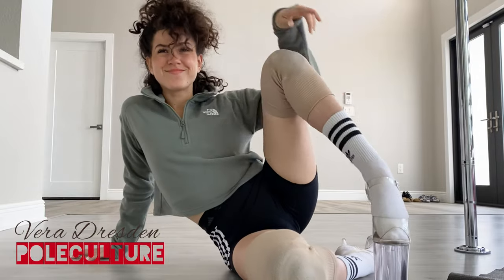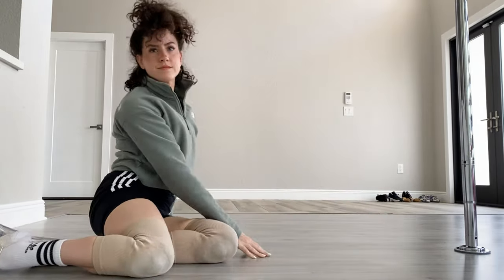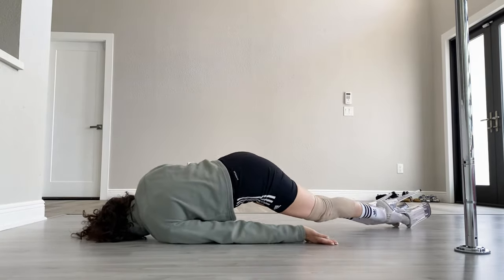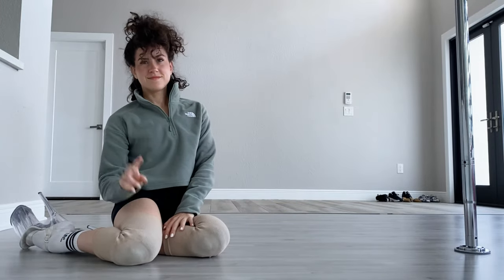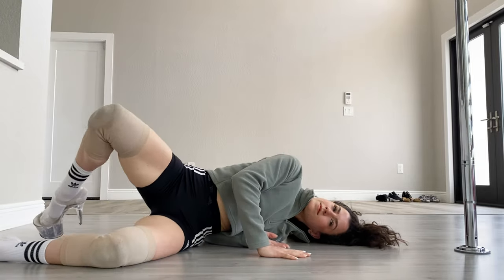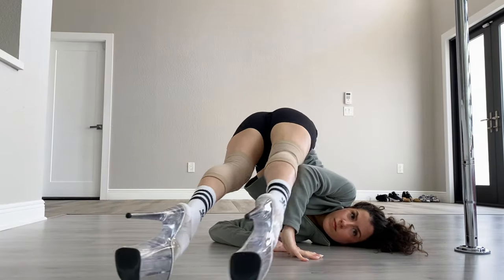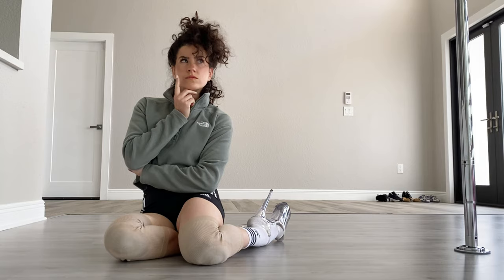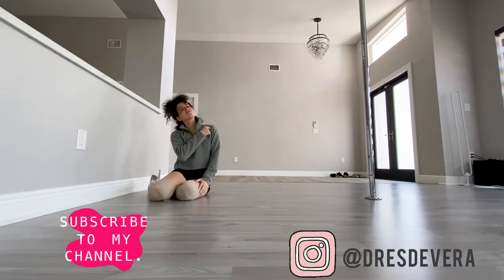SHOULDER STAND Basics for Beginners | Pole Dance Floorwork *No Pole Needed* | Vera Dresden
We explore shoulder stands for pole dance floorwork in this video. No pole is needed! Put on your heels and let's level up! 💕Smash the LIKE button for me if you liked this tutorial.
Want structured training? Check out my current online pole dance courses

Updated:
🥂💕Getting value from our free content? For a small donation, you get early access to uploads, shoutouts, and voting capabilities on upcoming content! Help us keep this channel alive!

✅ Want more in-depth, heartfelt, musically connected, lengthier tutorials?

♥  Tag me in your dances so I can show you love on IG: @dresdevera

✿Shoes I recommend for beginners:
7 Inch Heels
8 Inch Boots

Thank you for supporting my channel. Thank you for using my links. I genuinely recommend and use everything here.

↓💕 New Pole Dancer Starter Kit ↓ Hope this helps. I use all of this on a regular basis ↓

♡ Floorwork only Knee Pads (sleek, flattering, concealable)

♡ Boots for Pole Dance (I recommend)
♡ Gym Bag for Transport/Storage
♡ Spray Bottle (Use Alcohol to Wipe Your Pole Often)
♡ Small Towel for Pole Wiping